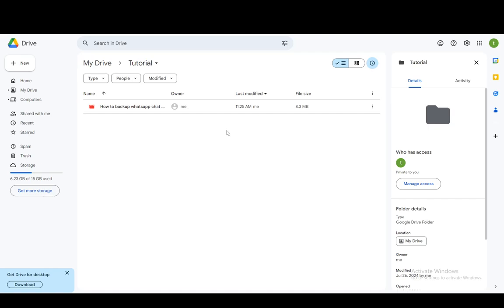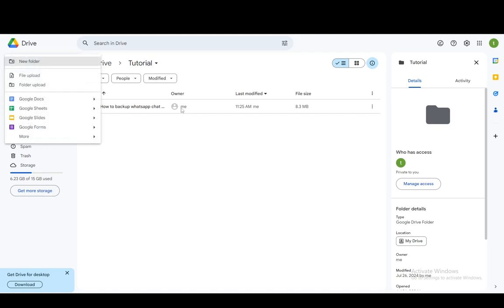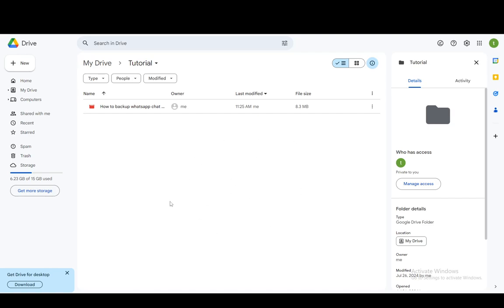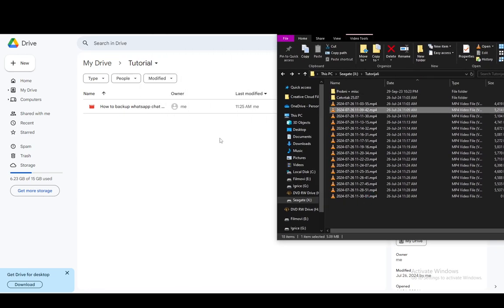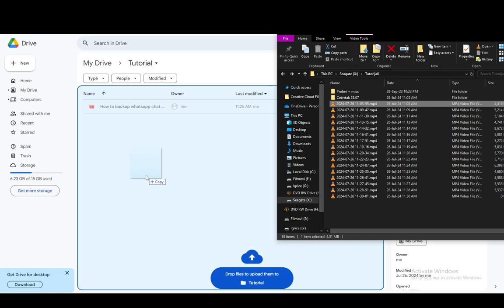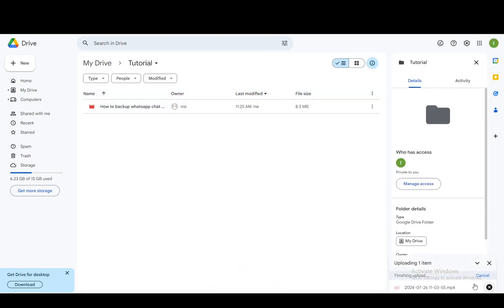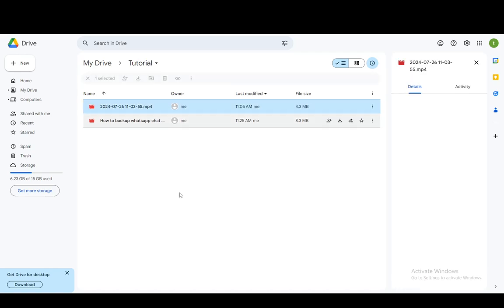How To Upload Picture In Google Drive Tutorial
Today we talk about upload picture in google drive,how to use google drive,google drive tutorial,how to upload photos to google drive